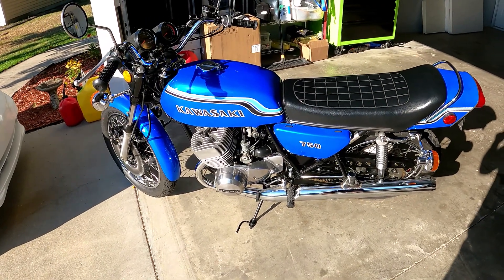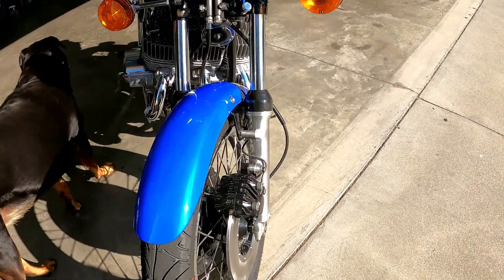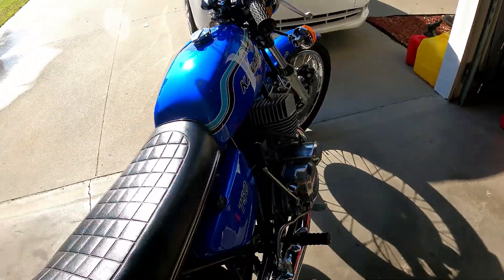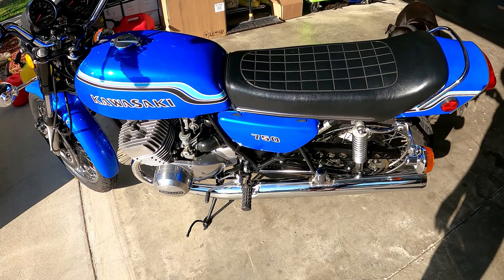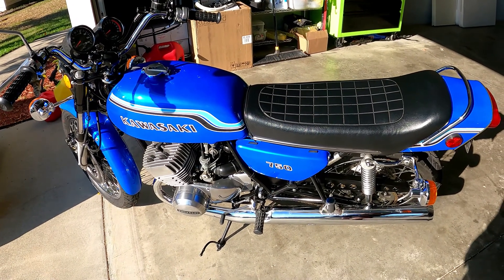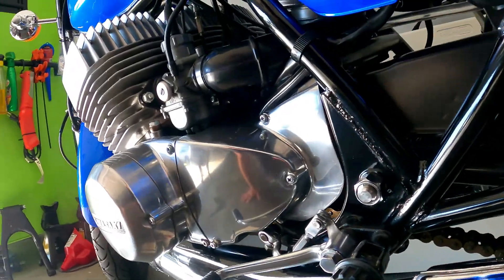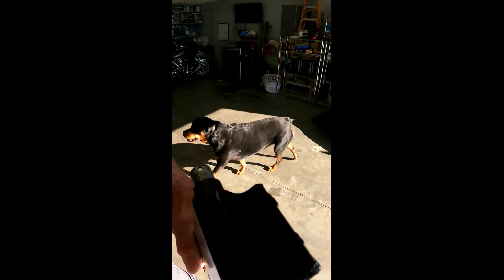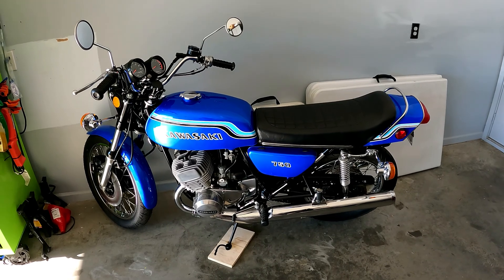1972 Kawasaki H2 750: Restored and Repaired - Sold on eBay | Vintage Motorcycle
In this exciting video, we showcase the journey of a 1972 Kawasaki H2 750 vintage motorcycle, from its initial state to a stunning restoration and repair, culminating in its successful sale on eBay.

Witness the transformation as we breathe new life into this iconic motorcycle model. Our dedicated team of enthusiasts painstakingly restored and repaired every aspect of the Kawasaki H2 750, ensuring that its vintage charm and performance were revived to their former glory.

Throughout the video, we highlight the key restoration and repair processes undertaken on this vintage motorcycle. From engine refurbishment to cosmetic enhancements, we spared no effort in bringing out the true essence of the Kawasaki H2 750.

Join us as we take you through the captivating journey of this vintage motorcycle's restoration. Experience the passion, craftsmanship, and attention to detail that went into making this Kawasaki H2 750 shine once again.

To complete this exciting journey, we decided to sell this restored masterpiece on eBay. The successful sale is a testament to the quality of the restoration and the appreciation for vintage motorcycles among enthusiasts like you.

Whether you're a Kawasaki fan, a vintage motorcycle enthusiast, or simply curious about the restoration process, this video is a must-watch.

Embark on this thrilling adventure with us as we showcase the restoration and repair of a 1972 Kawasaki H2 750, culminating in its successful sale on eBay. Witness the magic of vintage motorcycle restoration and relish the beauty of this timeless classic.